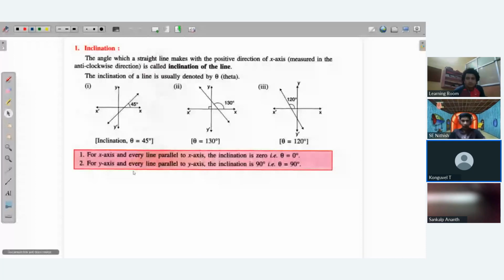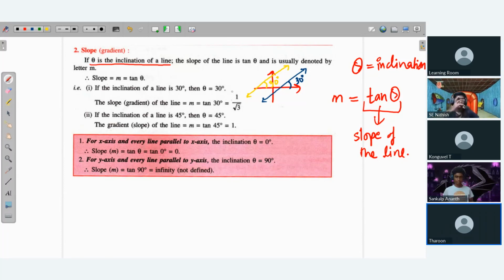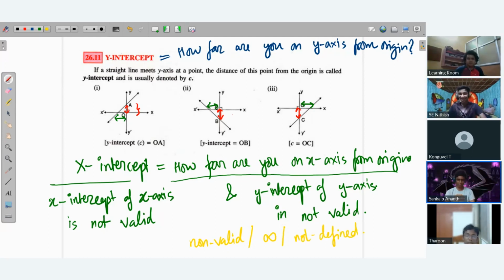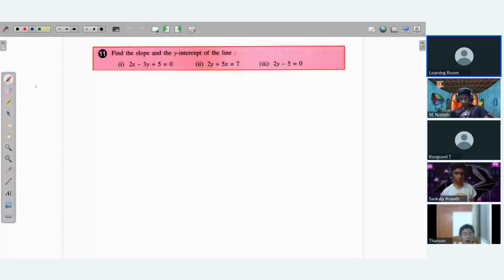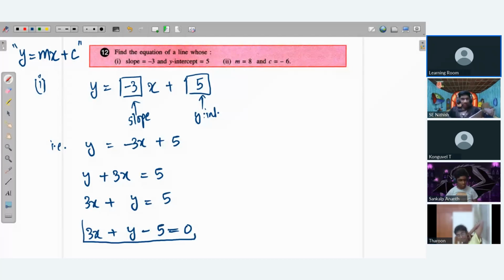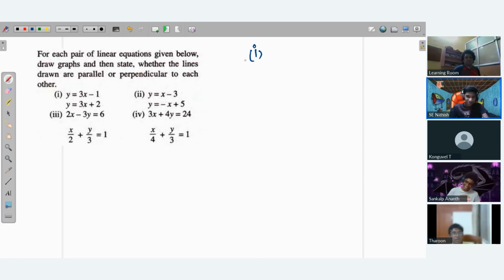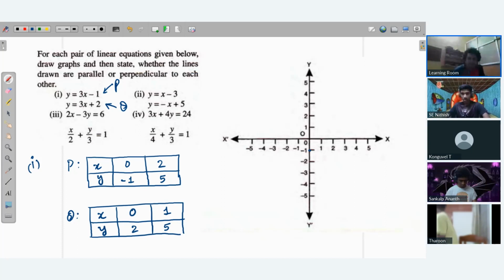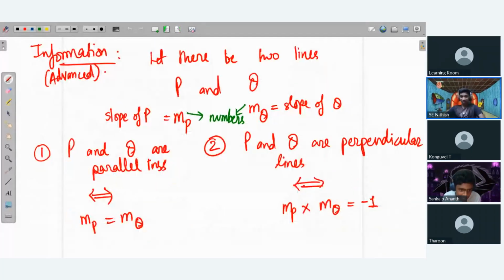IX Math Sep 14 2023 06 45 PM